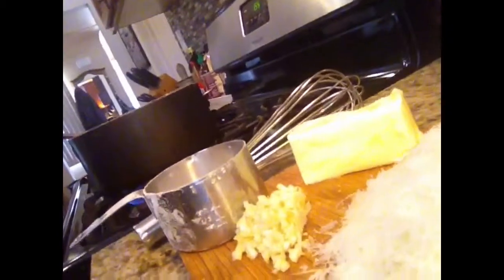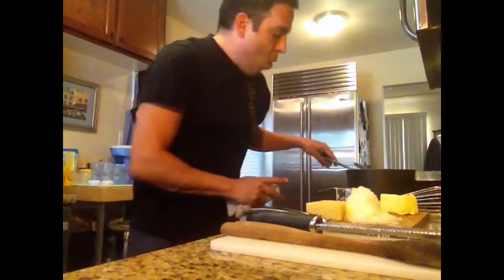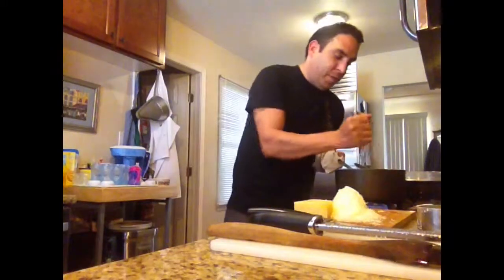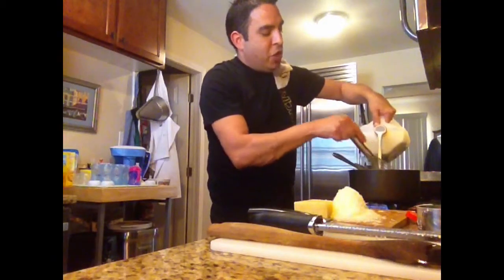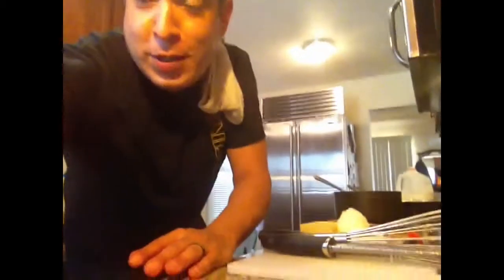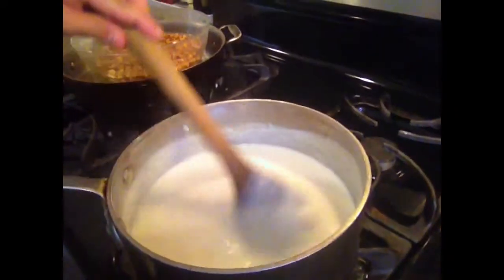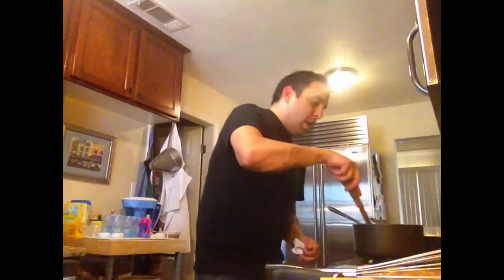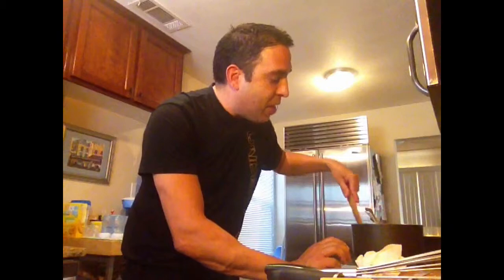Alfredo Sauce Italian Recipe